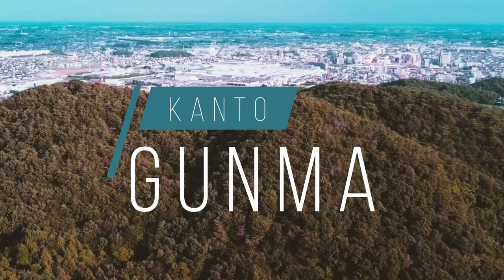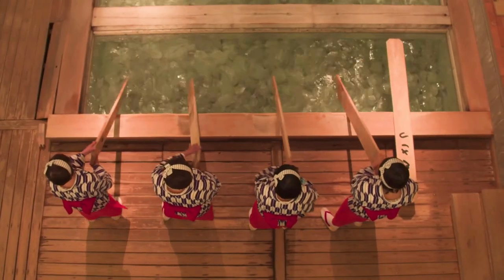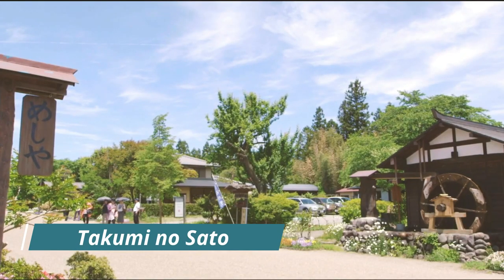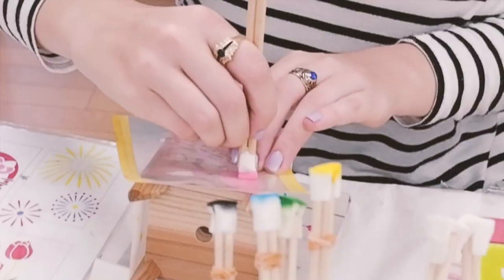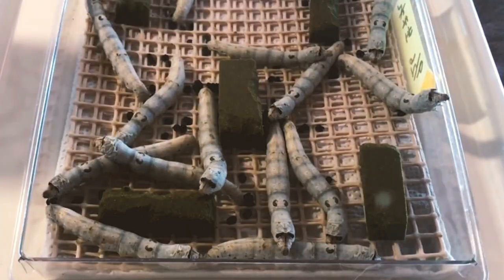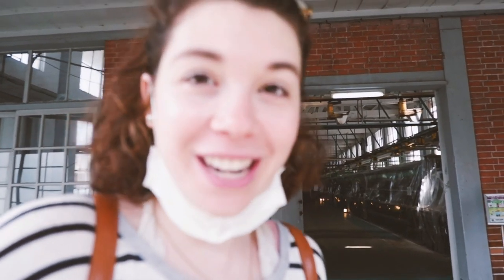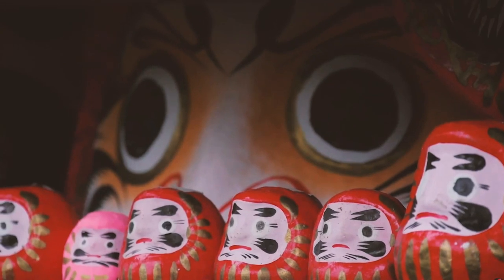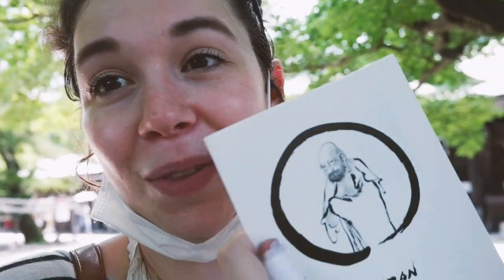Best things in Gunma Prefecture: Exploring Kusatsu Onsen & Tomioka Silk Mill | Japan Travel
Gunma Prefecture may be a landlocked prefecture but it has so much history and culture. By far the best thing to do in Gunma is visiting Kusatsu Onsen. Kusatsu is one of the most famous onsen towns in Japan and for a good reason! Flowing through the entire town is a number of hot springs rich in assorted minerals that are known for there healing properties. If your one for hot springs, than thats fine, too. You can watch a live cultural preformace and explore the unique townscape.
I also made a stop over at Takumi no sato, which is a small craft village hidden away in the mountains. It's an easy and rekaxing place to spend a few hours and learn how to make some interesting local crafts.
Next there is the Tomioka Silk Mill. This mill was the first silk mill in Japan and helped bring japan into the 20th century. The silk mill also some interesting history behind it, including possible myths about vampires?!
Lastly, just a few mintues drive from the silk mill is the famous Daruma temple. As the name suggests, this temple is famous for Daruma and actually has the largest concentration of Daruma dolls in all of Japan. This temple is definitely ely worth t a quick stop over.
Hi, I’m Leah! I’m a twenty-something U.S.-native and adventurer trying to visit as many countries as possible. I’m a part-time traveler and a full-time English teacher in Japan on the JET Program.

Awaywithwind.com (coming soon)

     🎼Song: SKANDR - Wanderlust
 • SKANDR - Wanderlust

Video Editing Software:
Wondershare Filmora9
iMovie

Gear I used:
Fuji FIlm TX100
Crosstour4K